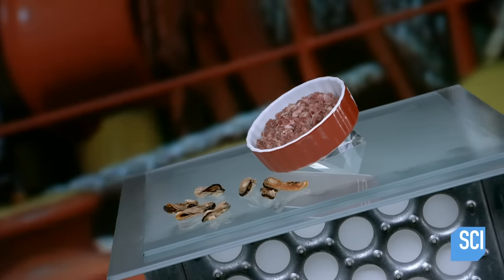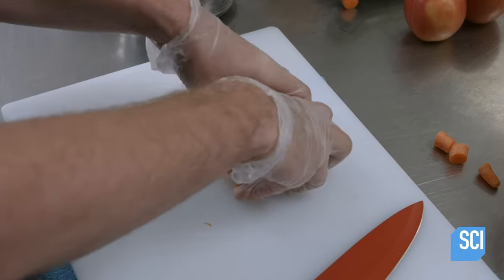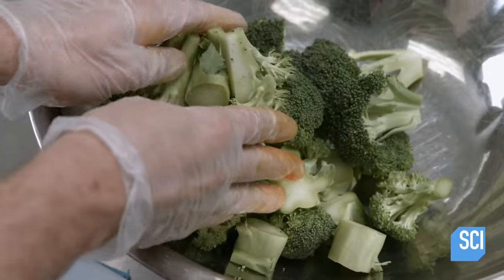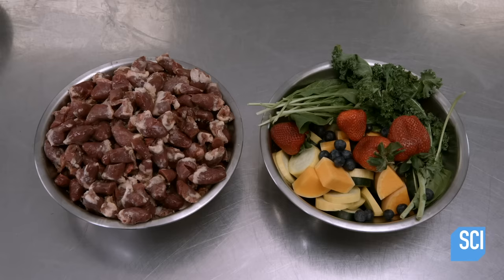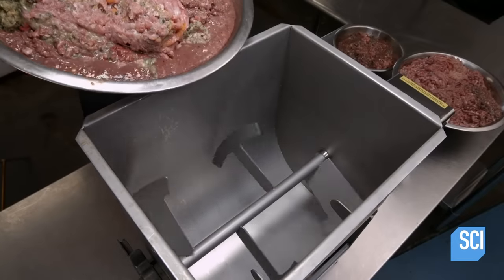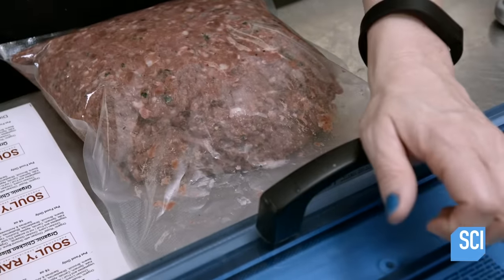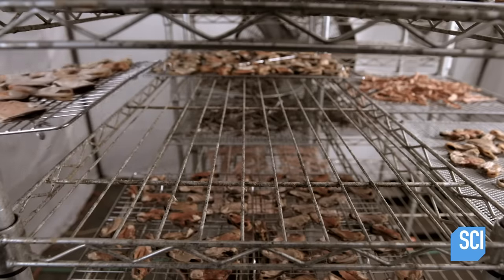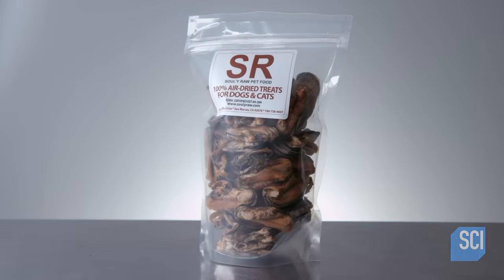How It's Made: Raw Pet Food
Find out how raw pet food is made!